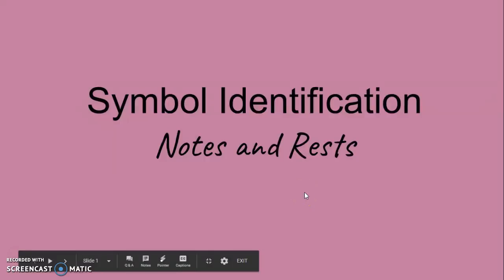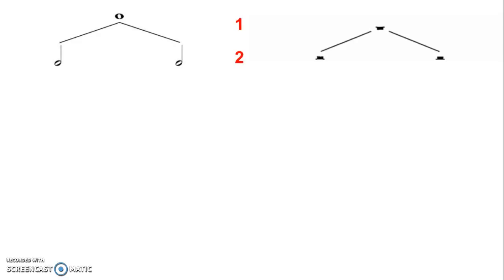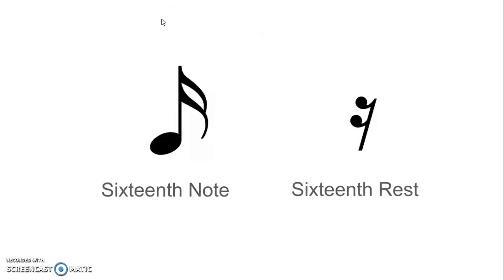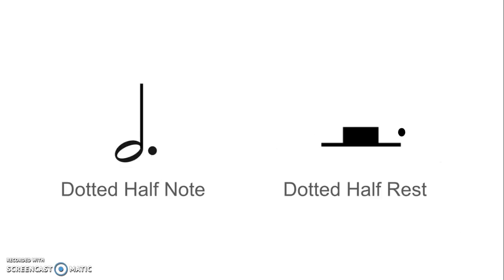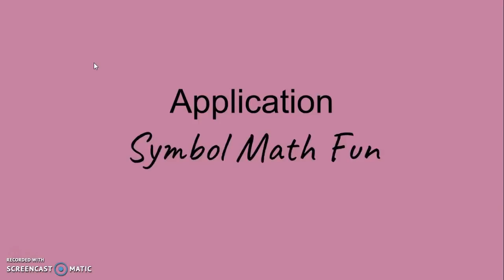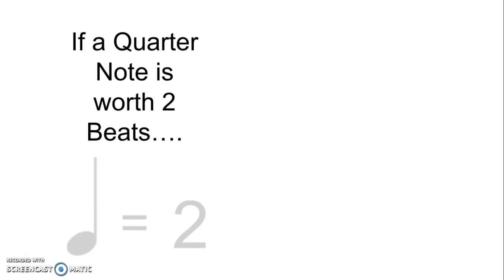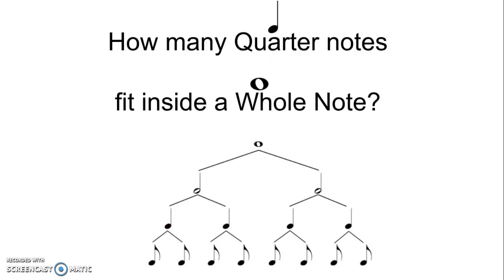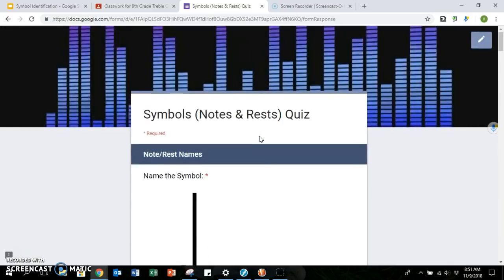Symbol Identification : Notes and Rests